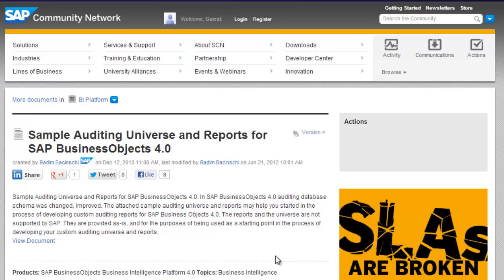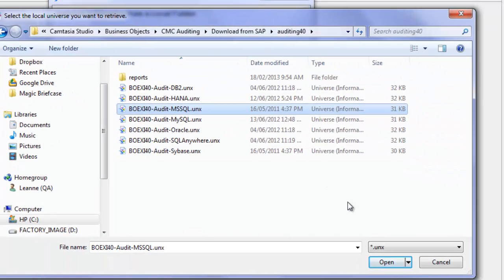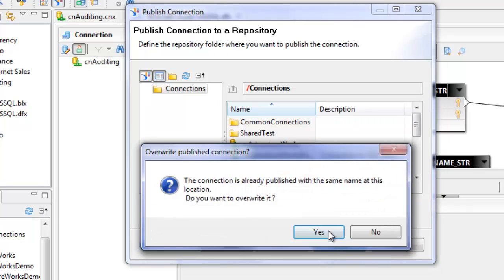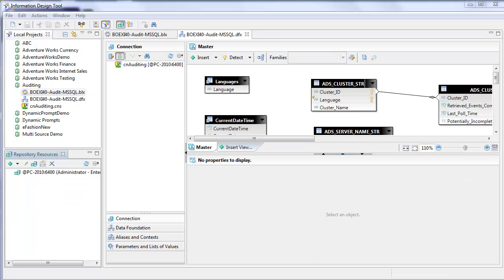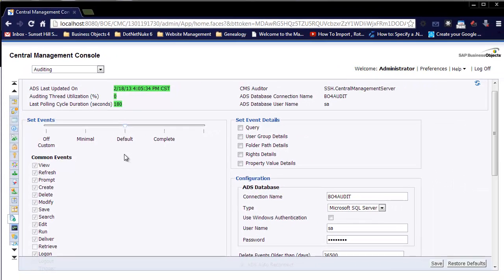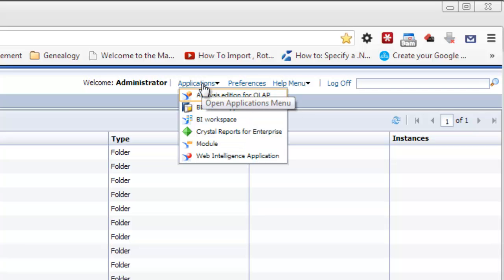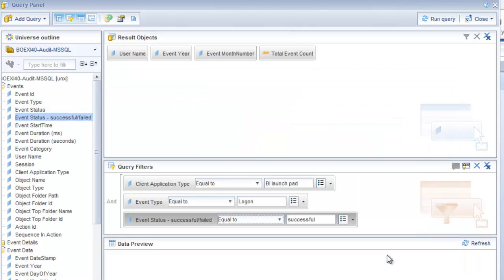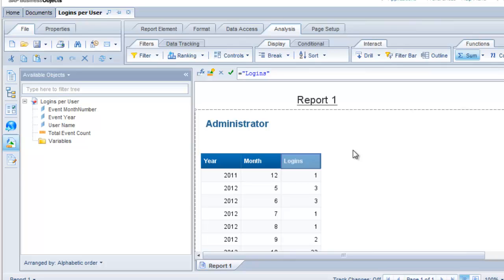Business Objects 4x - Auditing Universes and Reporting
Video tutorial to configure Auditing in Business Objects 4x.